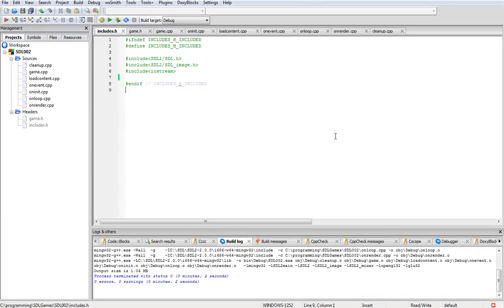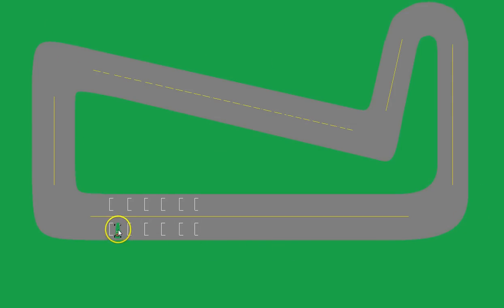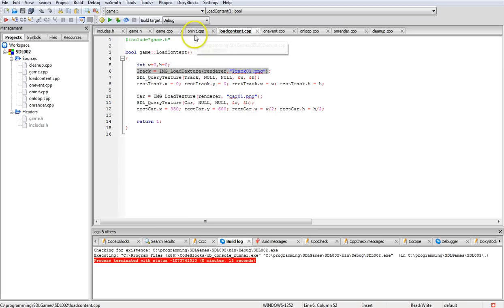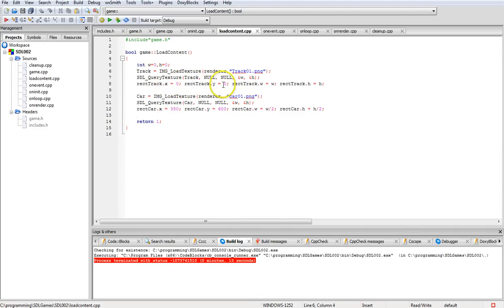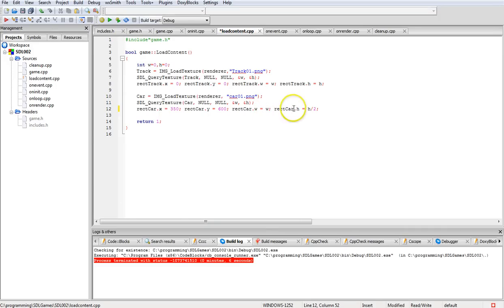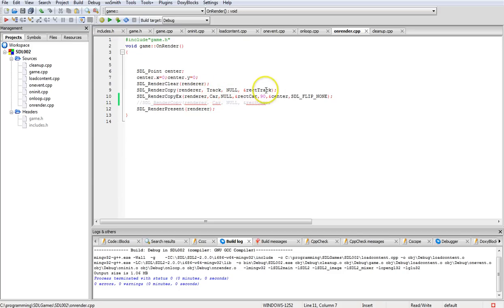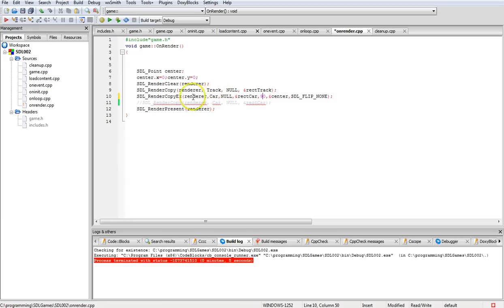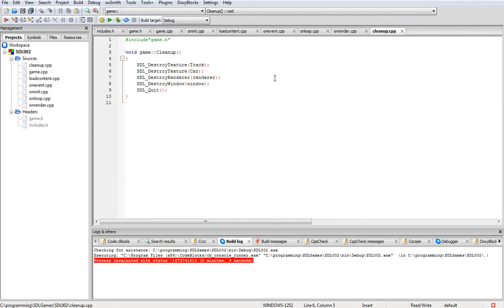SDL2.0 tutorial 2, load and display images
This tutorial shows how to load and display an image/texture in SDL2.0